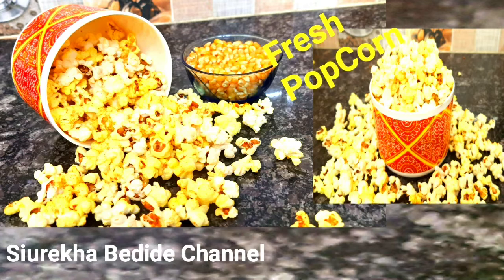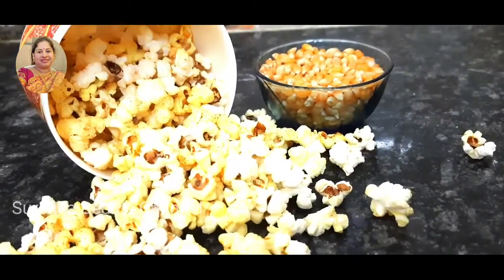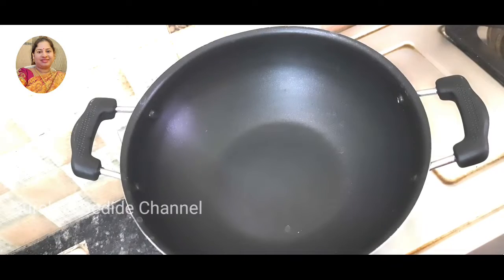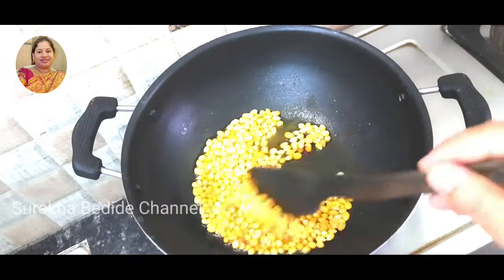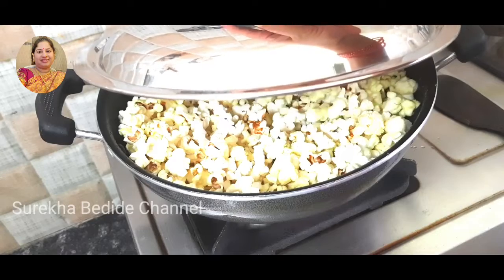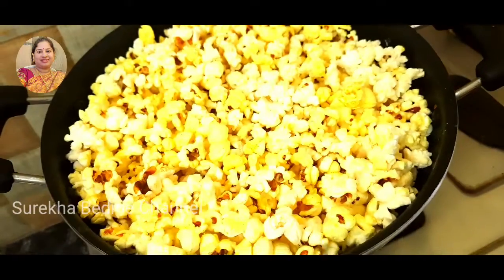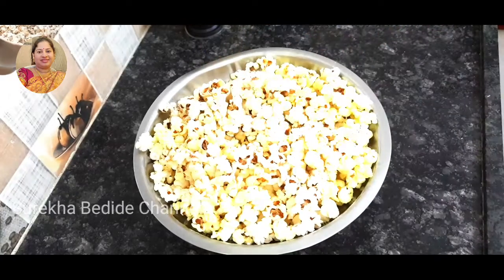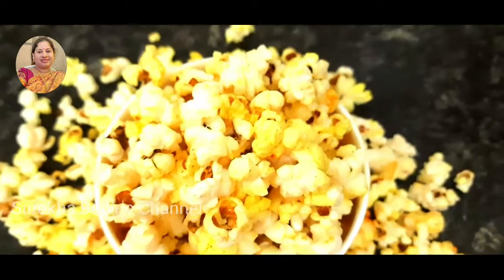Home Made and different Flavoured PopCorn| How to Make PopCorn at Home in Telugu| Surekha Bedide